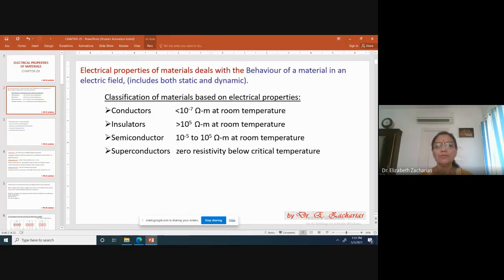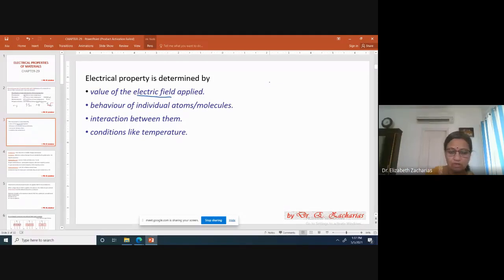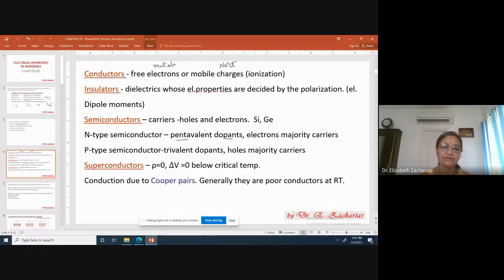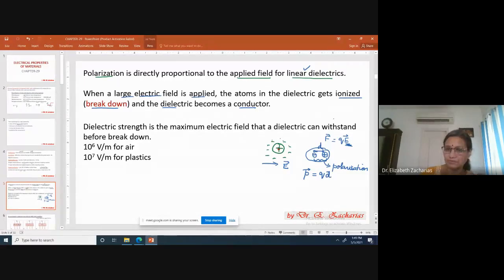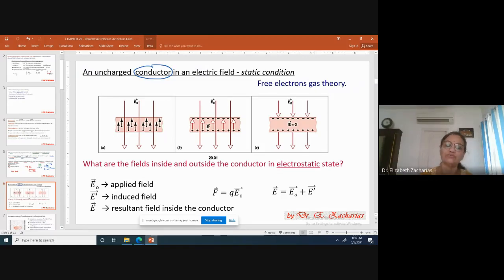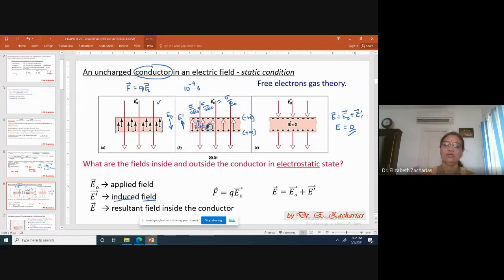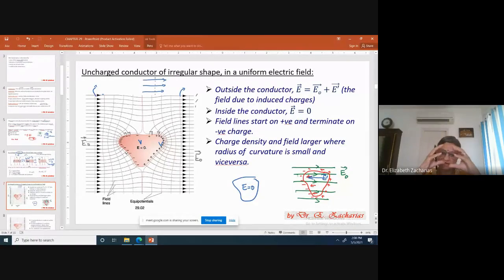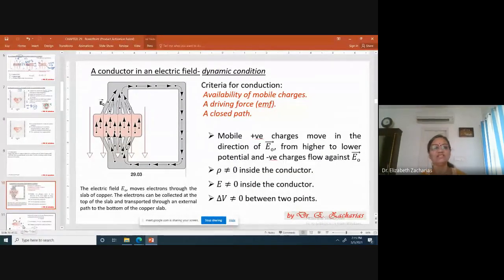Electrical properties of Materials